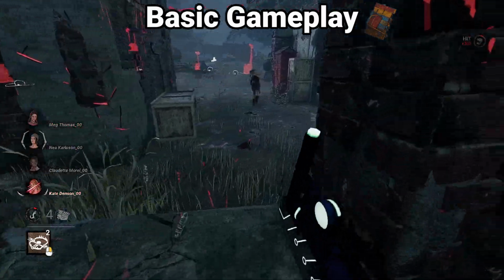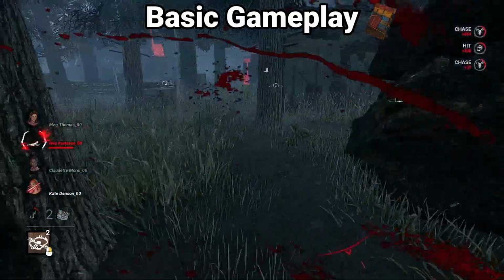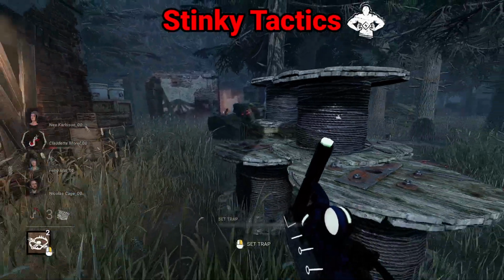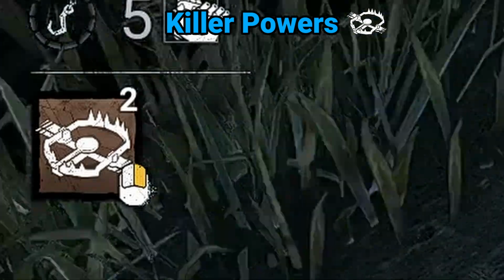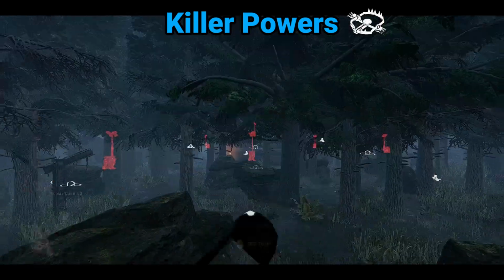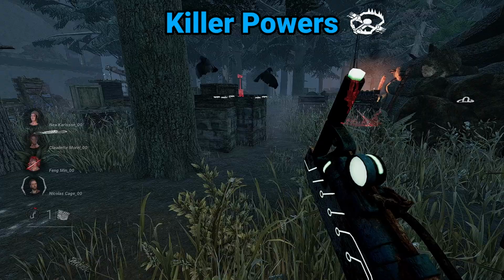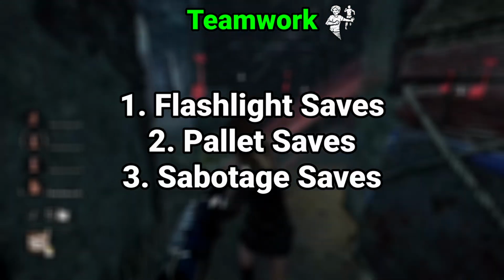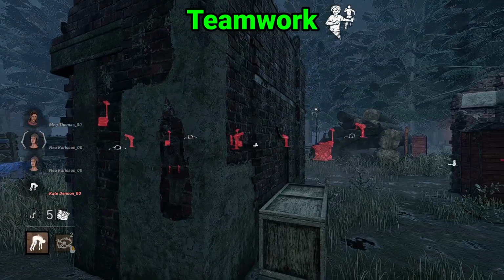How Smart Are Bots In Dead by Daylight?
Please be nice and respectful to everyone in the comments, and report spam. Hope you enjoyed this goofy vid :)

Intro 0:00
Basic Gameplay 0:23
Stinky Tactics 2:09
Killer Powers 3:01
Totems 6:18
Teamwork 7:28
Conclusion 8:02

Become a member to support my future videos and get bonus perks! -